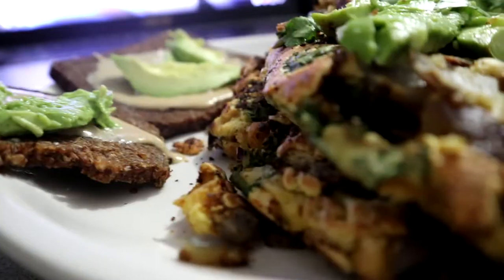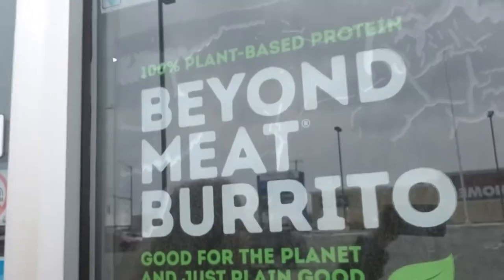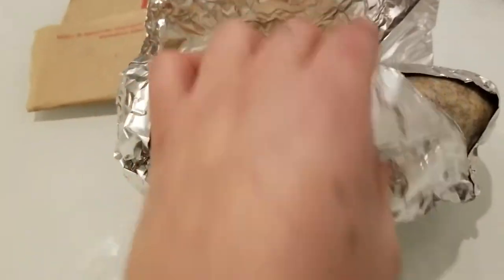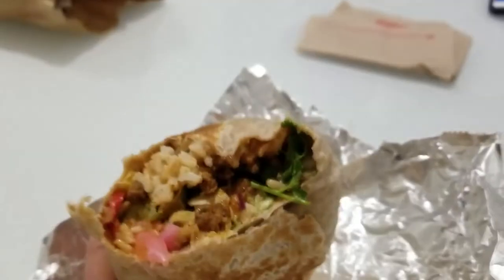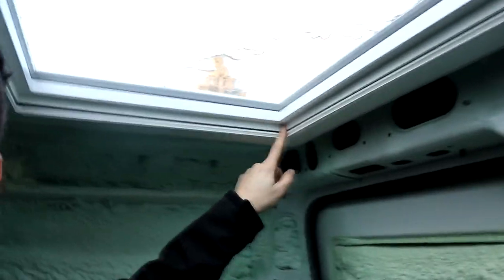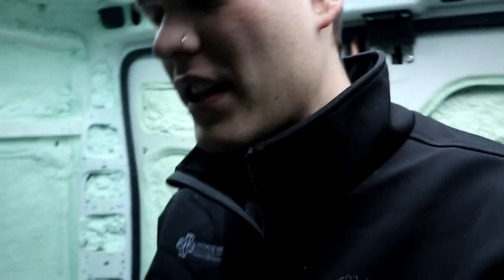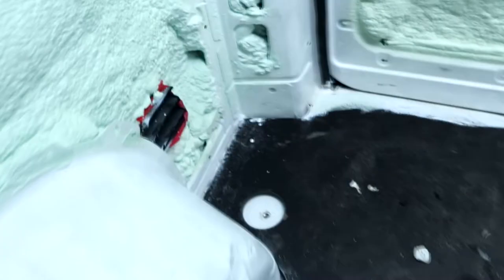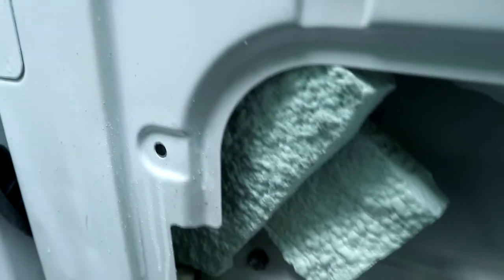OUR VAN IS LEAKING?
VLOG #374 - Uh oh, should our van be leaking?